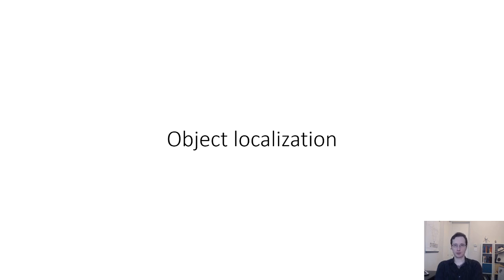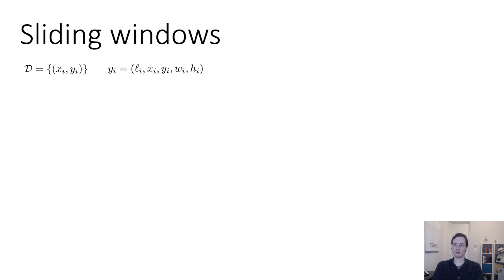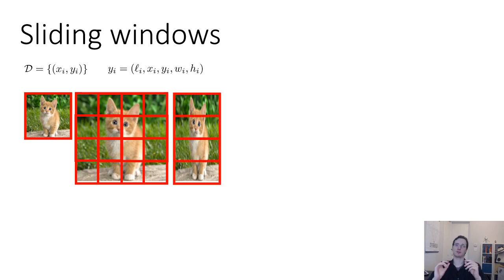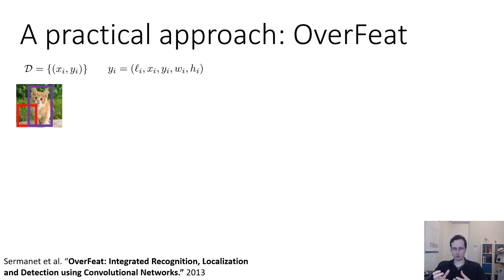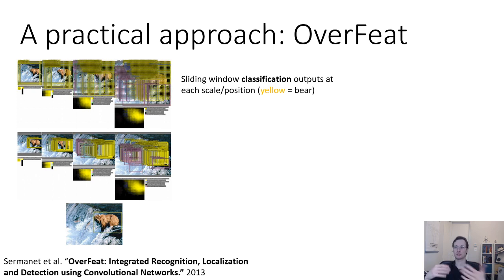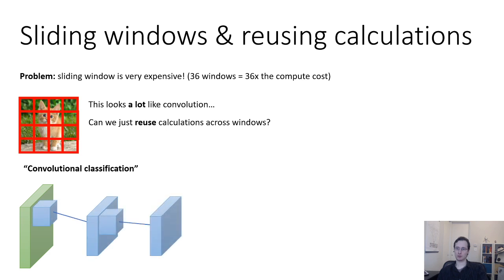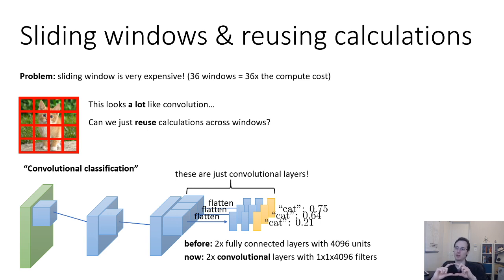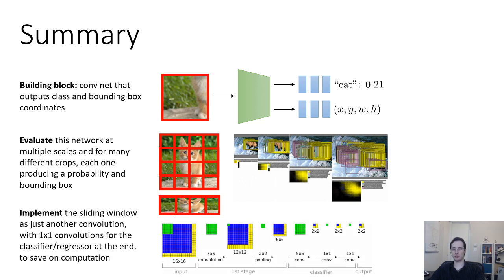CS 182: Lecture 8: Part 2: Computer Vision